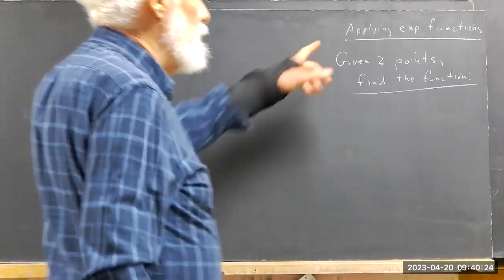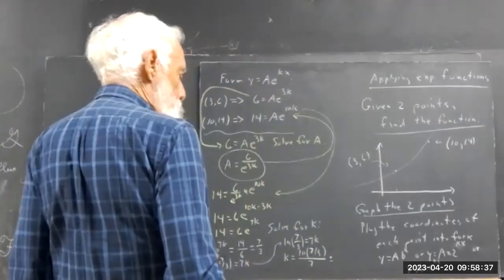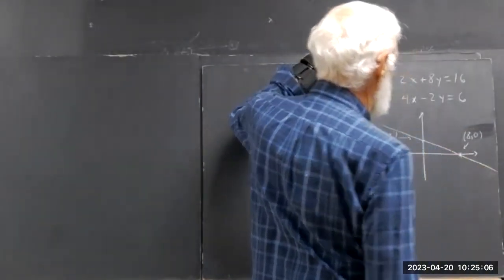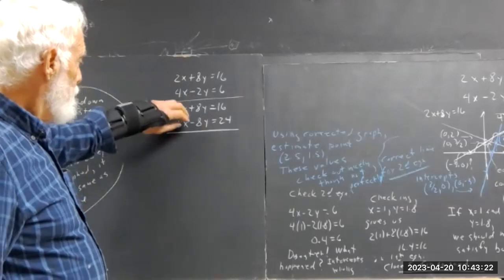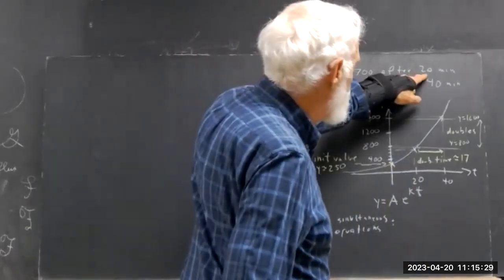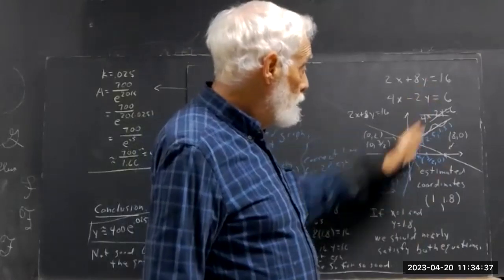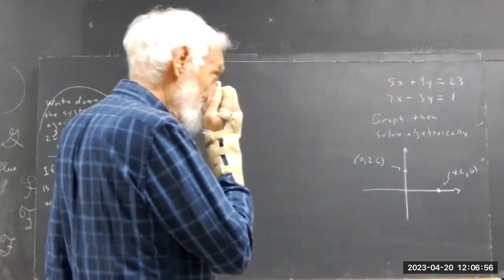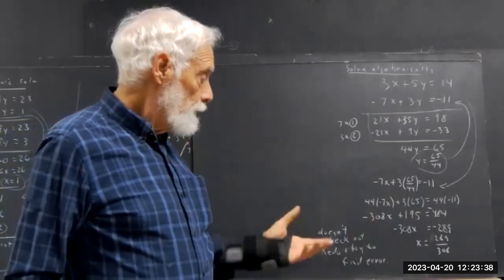dagM61_pc1_230420_application_of_exponential_functions__start_by_putting_2_pts_on_a_graph__108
Given enough information to put two points on a graph we can sketch a reasonable approximation of an exponential function through those points.

We can then write a pair of simultaneous equations for the parameters of the exponential function.

Once we get the function we can answer a wide variety of questions.  If our graph is reasonably scaled and our curve has about the right shape, we can use the graph to test the plausibility of results obtained from our model.